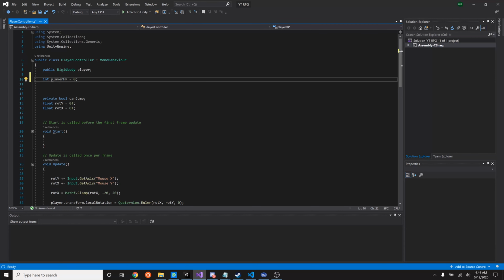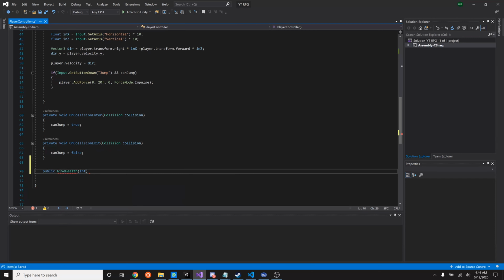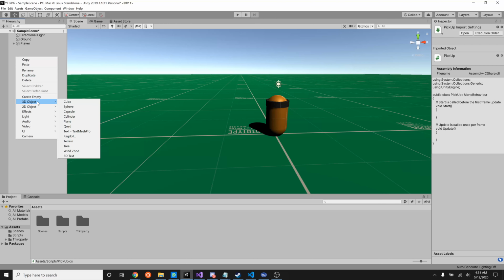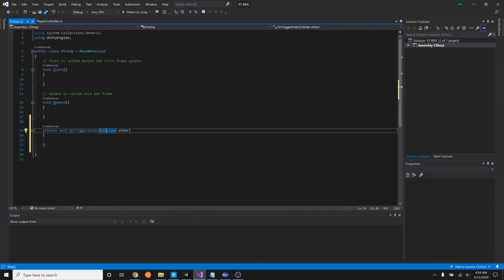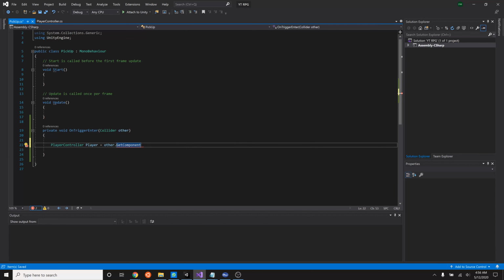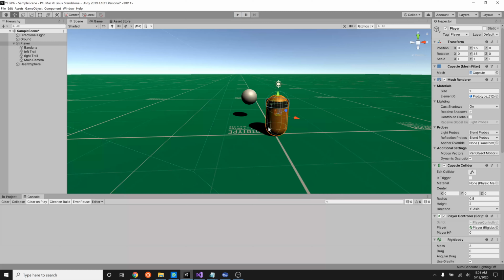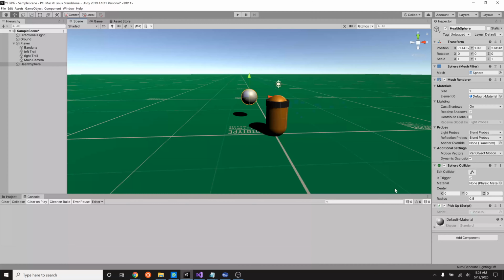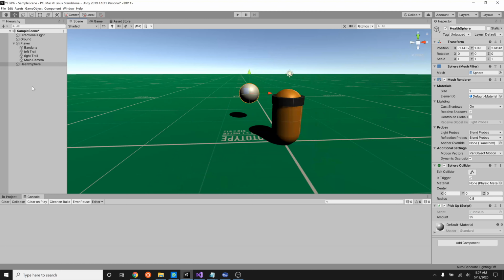Creating a 3D RPG in Unity (Part 4: Player Health)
In this lesson we will add a pickup script that will allow our player to automatically pick up an item as they walk over it.  We will focus on health in the video, but this can work for anything from armor, XP, coins, you name it.

This will be a multi part series starting us off today with making a player and scripting their basic motion, and will go all the way through creating an interaction system, NPC's, Enemies with a bit of smarts to them, and a full inventory control system.  We will not use any paid assets, so all tools and in game objects will be free.

FREE UNITY ASSETS
Gridbox Prototype materials